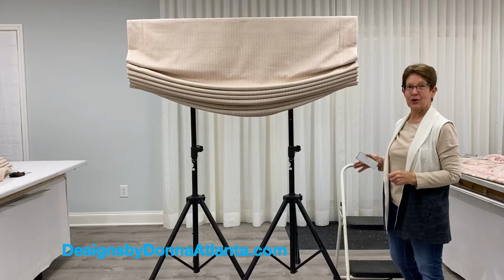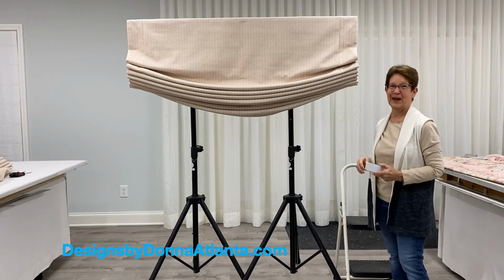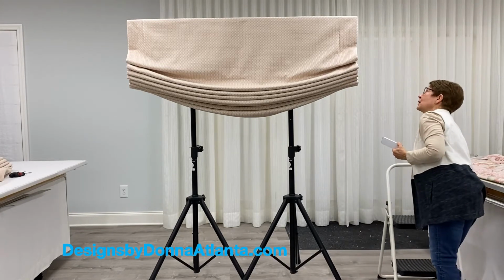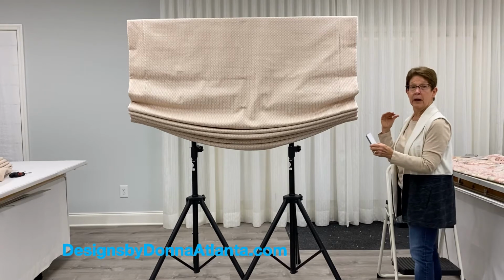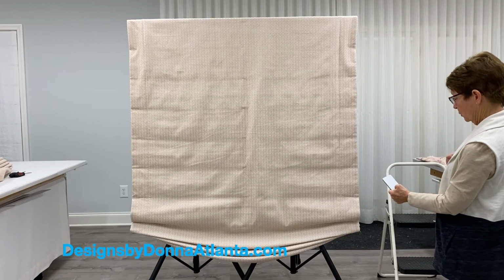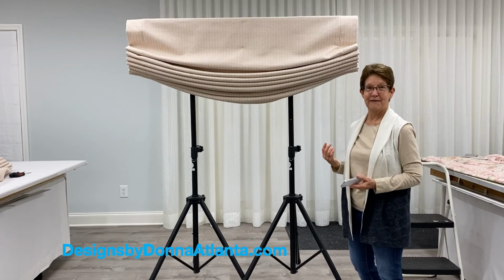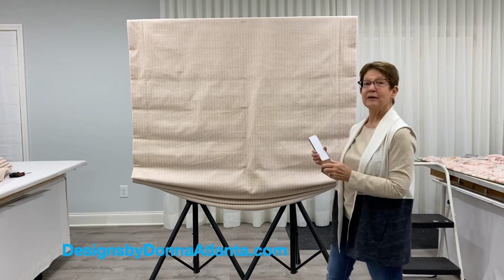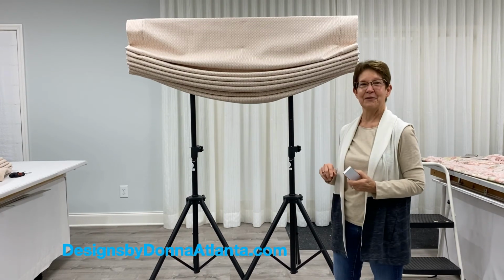How to program an R-TEC Automation Motorized Relaxed Roman Shade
Simple Programming for Motorized Roman Shades | Beginner-Friendly Tutorial 🧵✨

Master the basics of programming automated shades to open and close seamlessly. It may seem daunting if you're new to this, but I demonstrate just how simple it can be in this video. This step-by-step tutorial will boost your confidence and skills if you make motorized Roman shades. It’s quick, easy, and intuitive.

Welcome to My Custom Drapery Studio!

Hi there! I'm thrilled you've found my channel. Since opening my custom drapery design and sewing studio in 1989, my passion for creating beautiful things with fabric has only grown. This space is dedicated to inspiring, encouraging, and training fellow fabric enthusiasts who love to design and sew.
Join me on this creative journey, where I'll share my decades of experience to help you elevate your skills and boost your confidence. Whether you're a beginner or a seasoned pro, there's something here for everyone. Remember, you are amazing and capable of creating stunning pieces!
Happy sewing!

Let’s Connect!